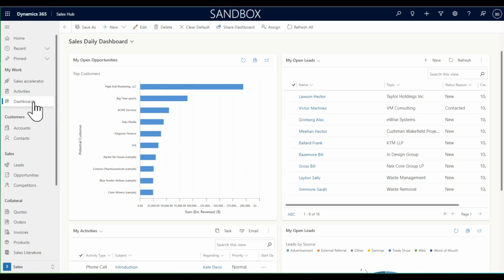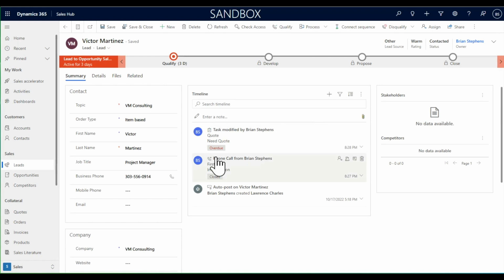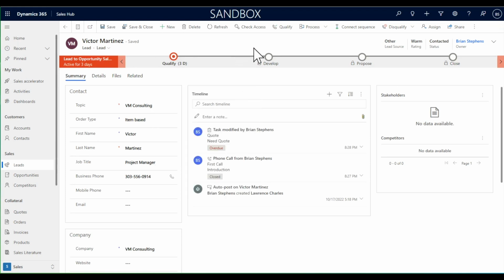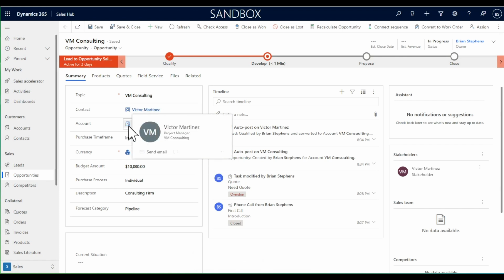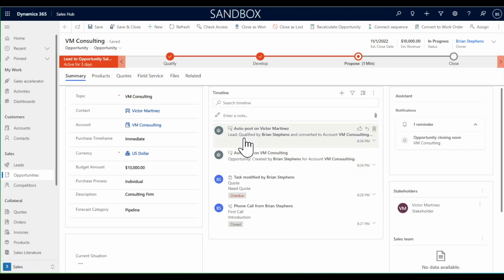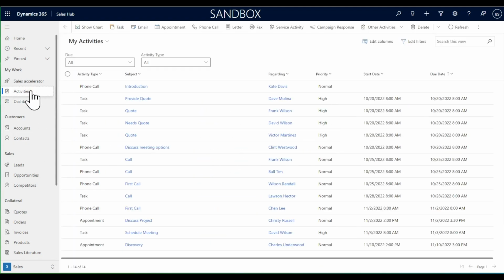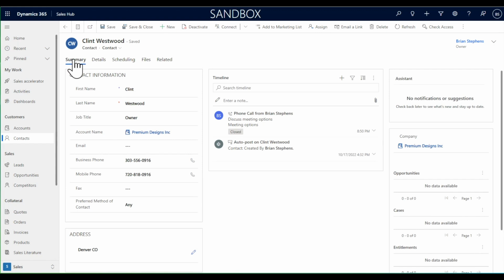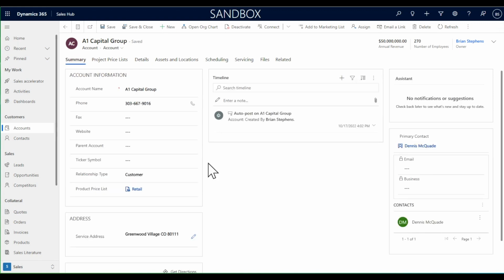D365 Sales Hub CRM Demo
Summit CRM - a short Dynamics 365 Sales CRM demonstration intended to be a brief review of the screens and processes. This could be helpful for people assessing the new Microsoft Dynamics 365 Sales application or possibly customers that are using the older On-premise Dynamics 365/CRM versions and they want to see the new screens. This video includes the Lead to Opportunity process along with a basic review of the Contact, Account and Dashboard screens.